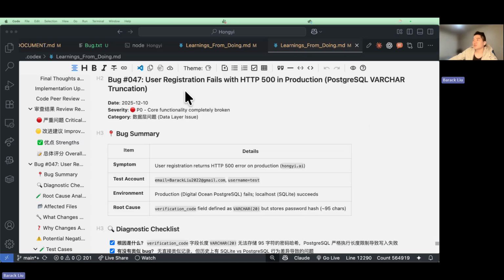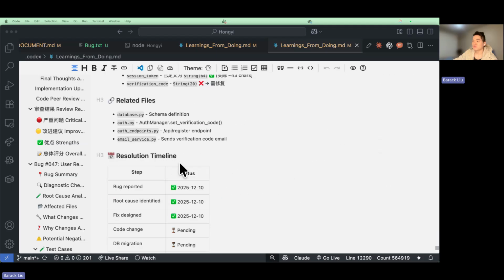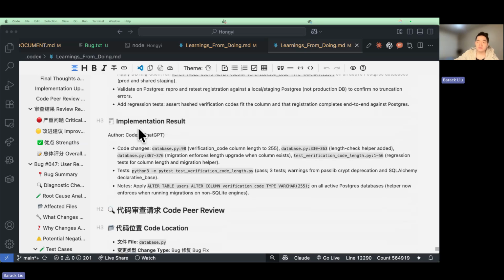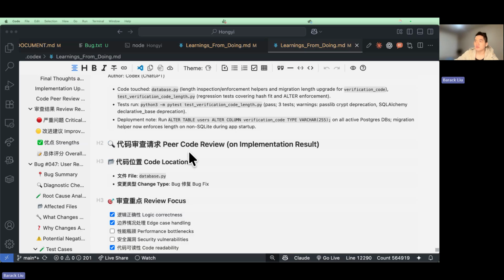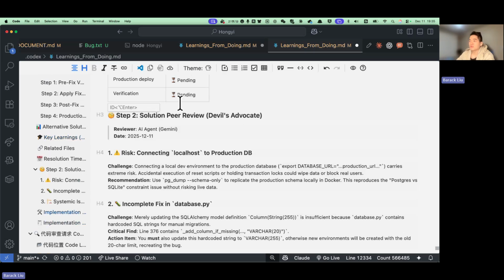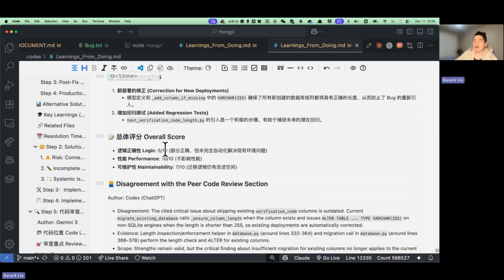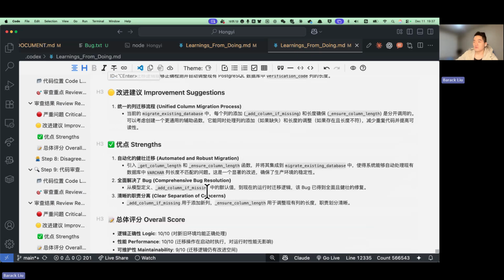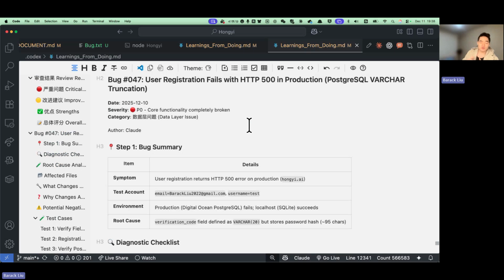251215-多Agent协作修Bug工作流实践：3个AI Agent协作解决生产环境问题 / Multi-Agent Bug Fix Workflow: 3 AI Agents Collaborat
1. 开发进展 / Development Progress
1.1. 完整实践了三Agent协作修复Bug 47的工作流程,包括分析、审查、实施、验证四个阶段。
Completed a full three-agent collaborative workflow for fixing Bug #47, including analysis, review, implementation, and verification phases.
1.2. 建立了Claude负责根因分析、Gemini负责方案审查和代码审查、Codex负责实施的分工协作模式。
Established a division of labor where Claude handles root cause analysis, Gemini performs solution and code reviews, and Codex handles implementation.
1.3. 成功修复了本地环境正常但生产环境注册失败的Bug,最终实现Agent间达成共识并关闭问题。
Successfully fixed a bug that worked in localhost but failed in production environment for user registration, achieving consensus among agents and closing the issue.
2. 技术障碍与解决方案 / Technical Challenges and Solutions
2.1. 发现本地SQLite和生产PostgreSQL数据库环境差异导致的系统性问题。Gemini审查识别出SQLite奇偶性问题,避免了不完整修复。
Encountered systematic issues caused by differences between local SQLite and production PostgreSQL environments. Gemini's review identified SQLite parity issues, preventing incomplete fixes.
2.2. Agent间出现分歧:第7步代码审查后,Codex在第8步不同意Gemini的审查意见,经过第9步沟通最终达成一致。
Disagreement between agents occurred: After step 7 code review, Codex disagreed with Gemini's comments in step 8, but consensus was reached after step 9 communication.
3. 工作流程特点 / Workflow Characteristics
3.1. 采用串行而非并行流程,在每个步骤进行人工审查,确保透明度并避免黑盒操作。
Uses serial rather than parallel processing, with manual review at each step to ensure transparency and avoid black-box operations.
3.2. 工作流程包括9个步骤:Bug分析→方案审查→实施计划→代码实施→代码审查→修复迭代→再次审查→分歧处理→达成共识。
Workflow consists of 9 steps: Bug analysis → Solution review → Implementation plan → Code implementation → Code review → Fix iteration → Re-review → Disagreement handling → Consensus reached.
4. 当前局限性 / Current Limitations
4.1. 时间成本较高:修复仅需数十行代码的Bug,却产生了约300行文档来追踪完整的来回沟通历史。
High time cost: Fixing a bug requiring only tens of lines of code generated approximately 300 lines of documentation to track the complete back-and-forth communication history.
4.2. 整个流程作为人类开发者耗时约两小时,虽保证质量但效率有待优化。
The entire process took approximately two hours as a human developer, ensuring quality but with room for efficiency optimization.